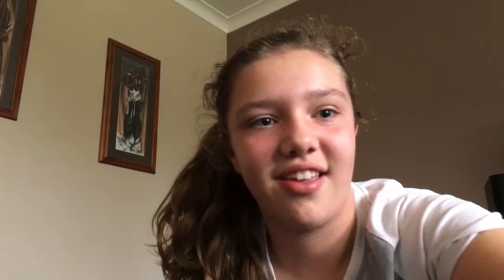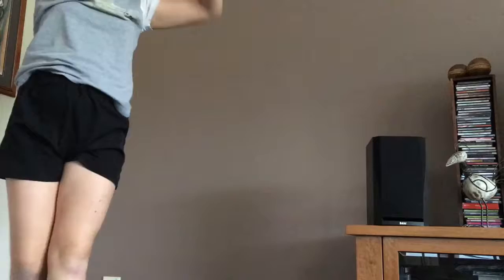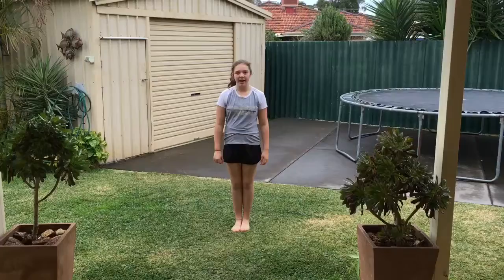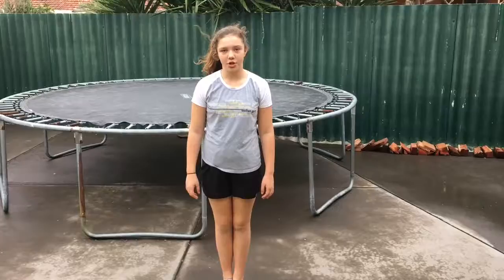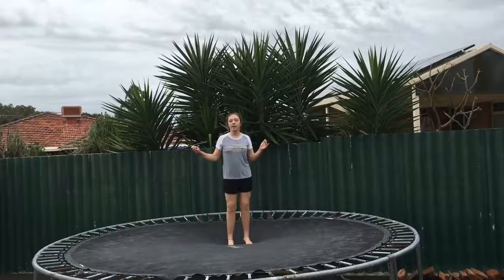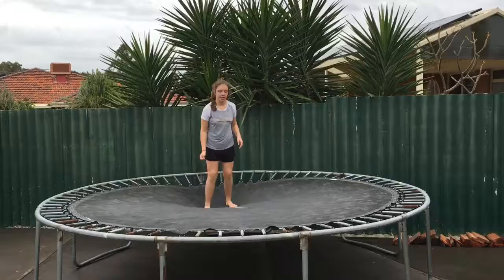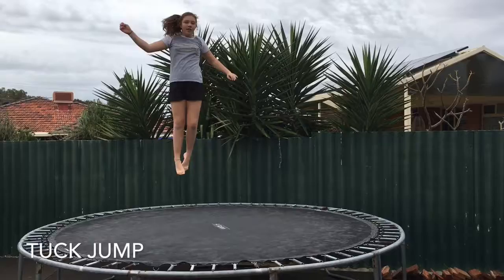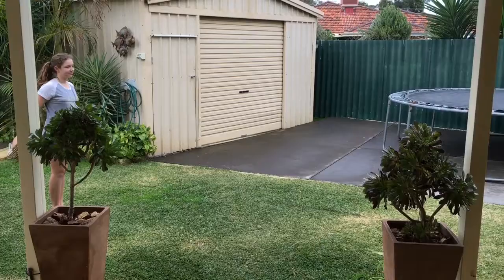Gymnastics with Jana!